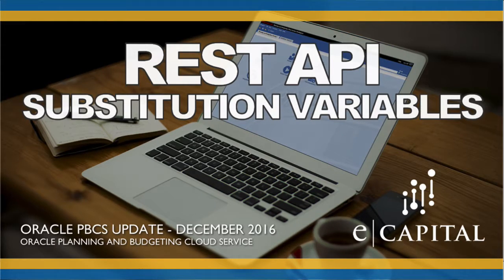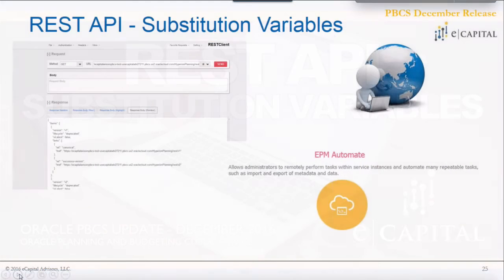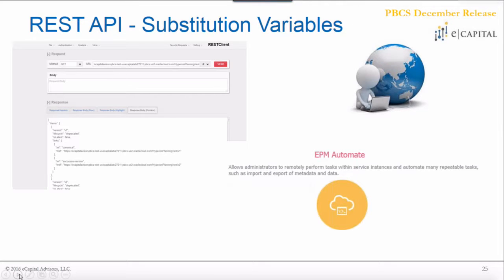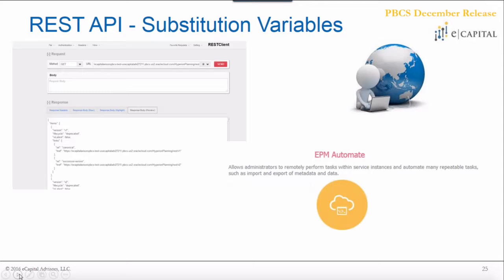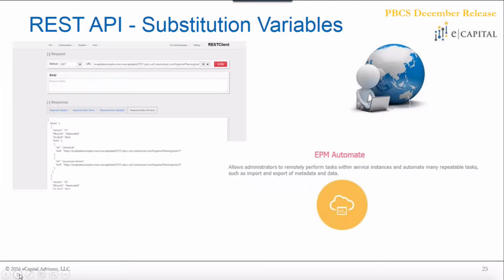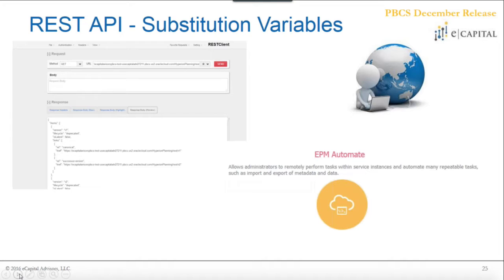Rest API Substitution Variables [Oracle PBCS Release - Dec 2016]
The December 2016 Oracle PBCS Update included:

Oracle EPBCS Now Available
Predictive Planning
Rest API - Substitution Variables
Access Logs - Daily User Activity
Sandboxes
Add A Filter To Repository Items
Financial Reporting
Standard Interface
Reporting Studio (Desktop Client) no longer supported
Cloud Enablement Kit
Q & A